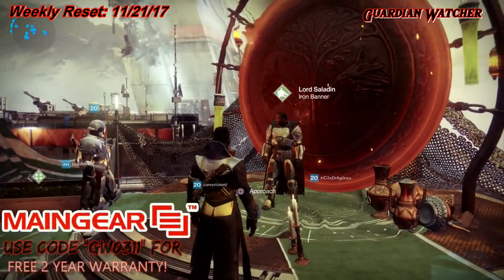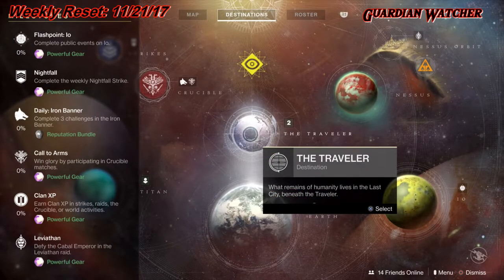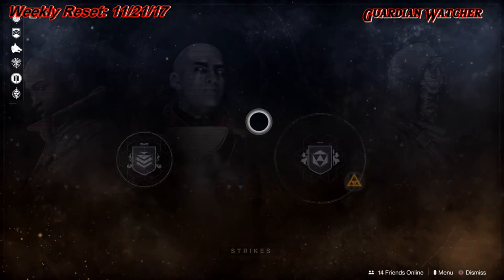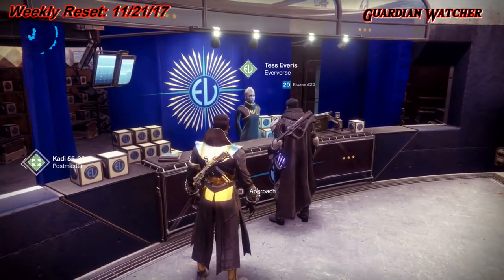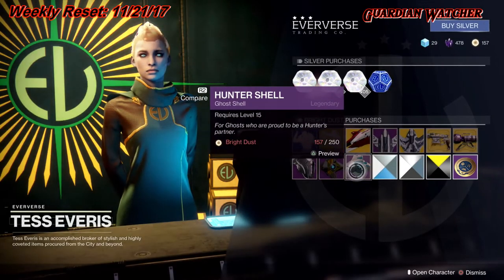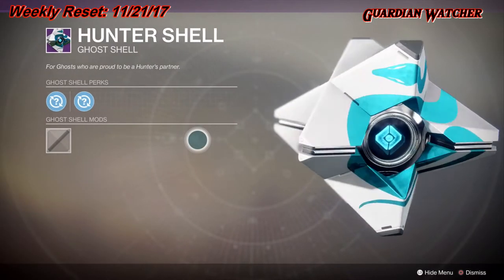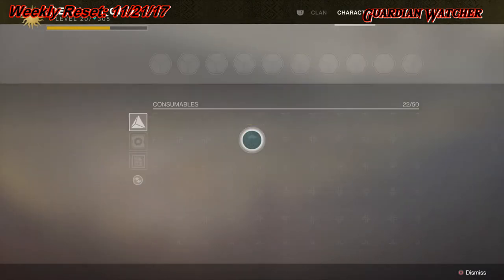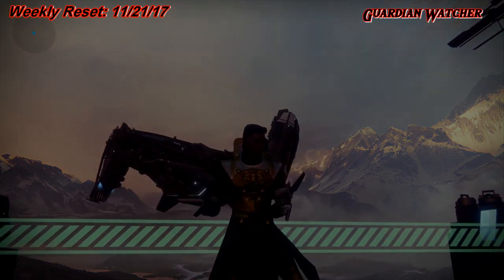Destiny 2 - WEEKLY RESET - Iron Banner Returns!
In today's video we are gona talk about this weeks weekly reset for November 21st, 2017. I go over the Iron Banner, the Milestones, the Nightfall, Eververse gear, Cayde's Treasure Maps, etc.